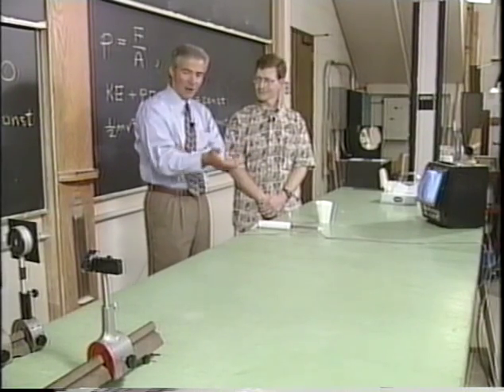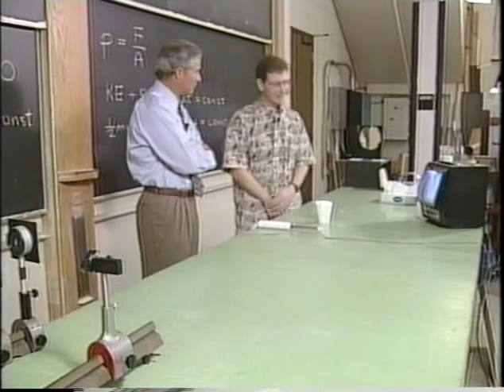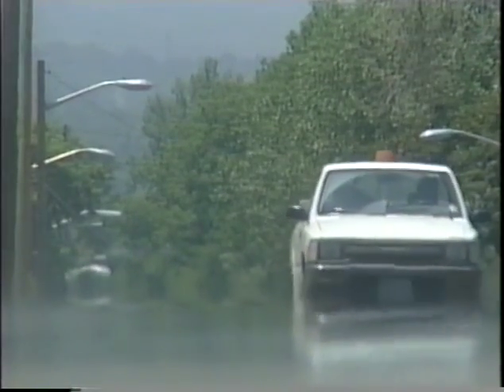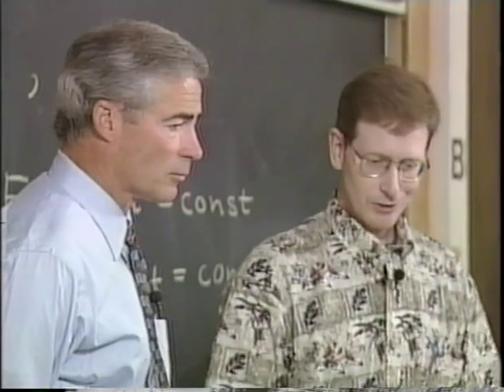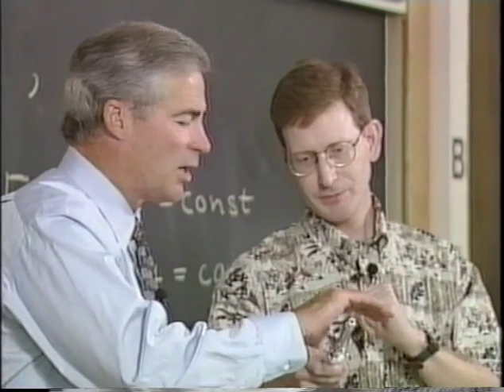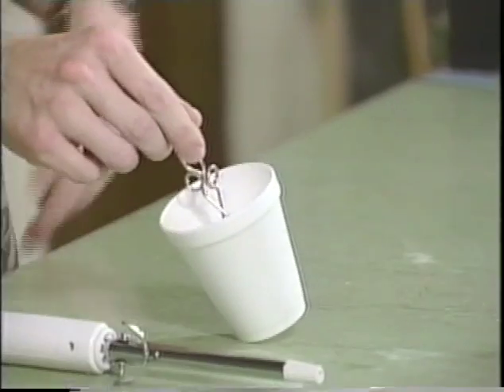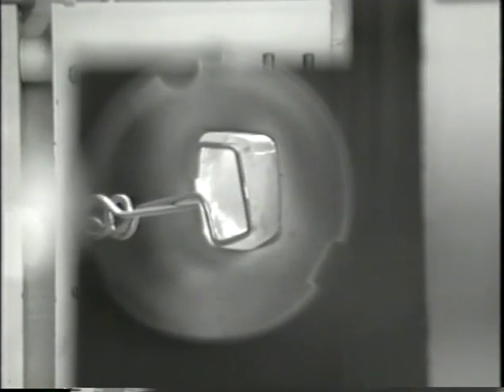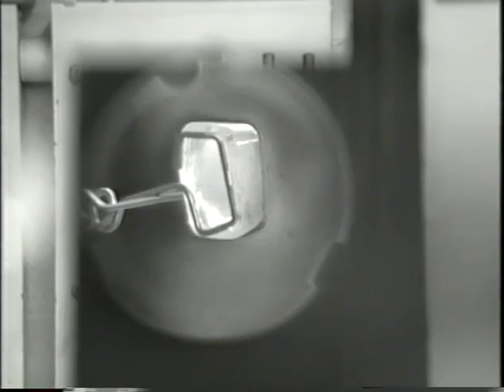2. Temperature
Investigate convection by looking at density, heat, air pressure and buoyancy; apply convection concepts to a ride in a hot air balloon; and apply convection to Earth systems: the atmosphere, oceans, sun, and Earth's mantle.  In this particular episode, learn about temperature.

Contents in Convection Connection:
1. Overview & Density
2. Temperature
3. Air Pressure
4. Buoyancy
5. Convection
6. Convection in the Atmosphere
7. Convection in the Ocean
8. Convection in the Earth
9. Convection in the Sun & Wrap-Up